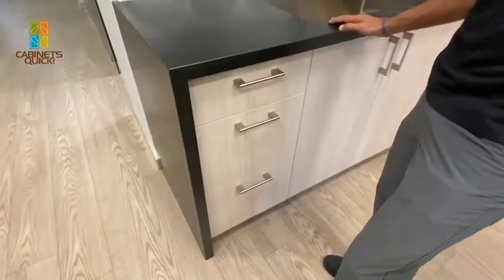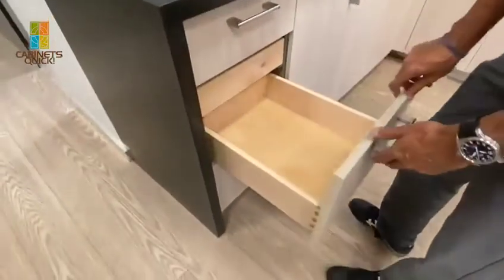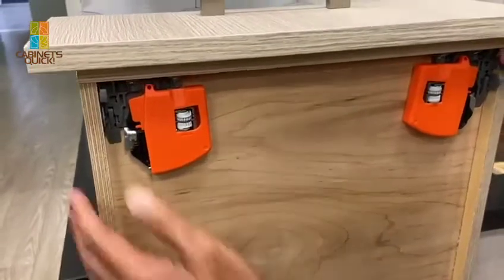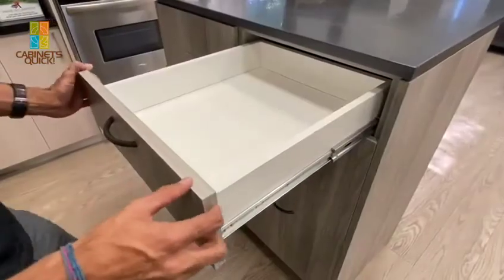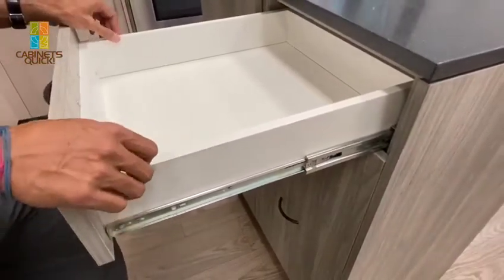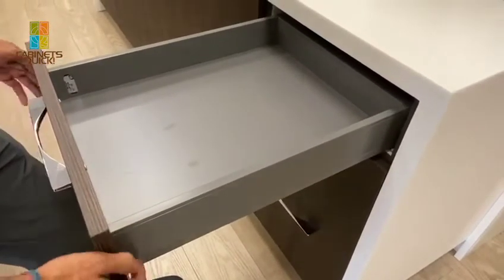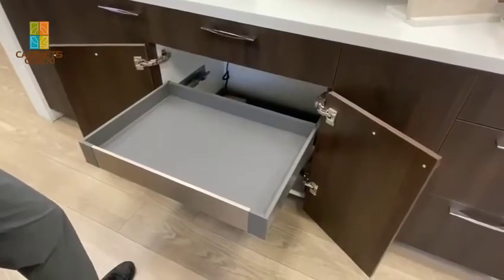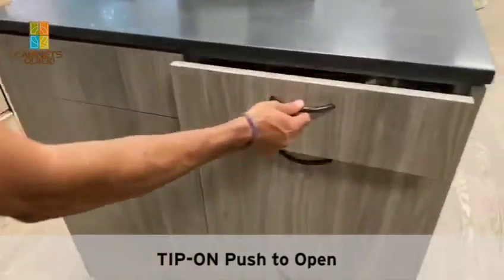Drawer Box Construction Methods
Here at Cabinets Quick you can choose between melamine doweled drawers or go with dovetailed drawers in baltic birch or solid wood maple.

You can even upgrade to a metal drawer box system! No matter what finish you choose, Cabinets Quick only uses high-quality materials and german hardware.

- 1/2” Baltic Birch Dovetail Construction
- 5/8” Solid Wood Maple Prefinished Dovetail Construction
- 5/8” Melamine Dowel Construction (White, Gray or Black)
- BLUM Legrabox Orion Gray